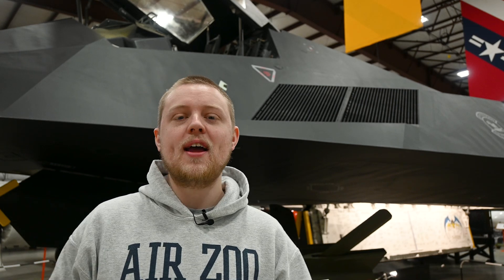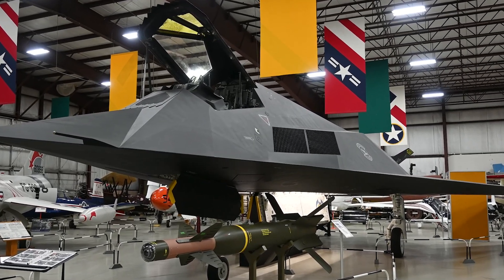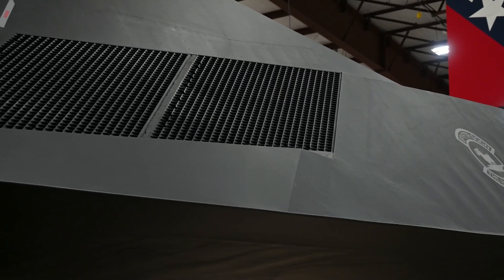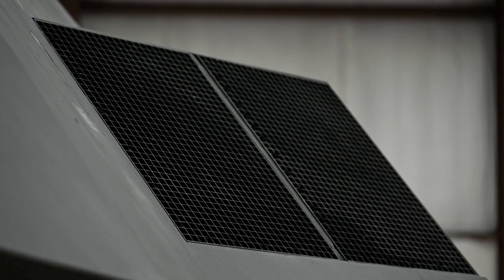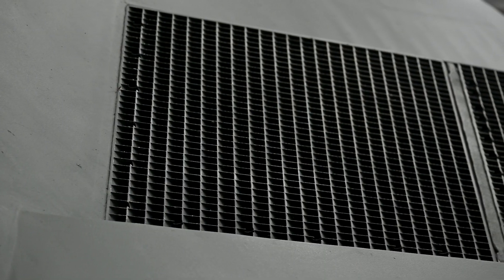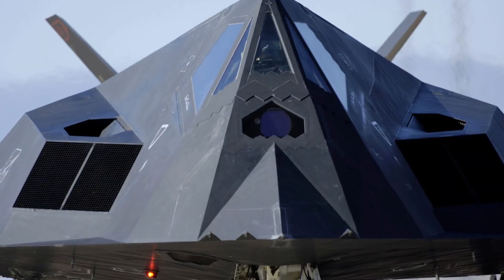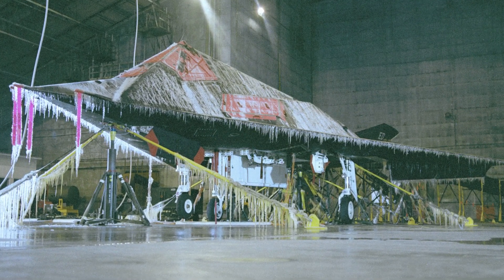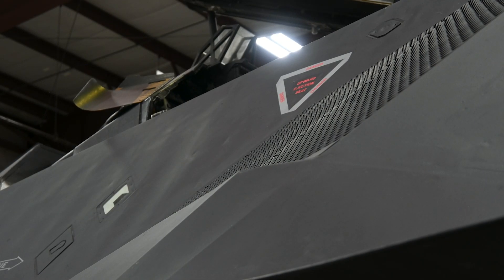The Nighthawk's Stealthy Inlet Grilles